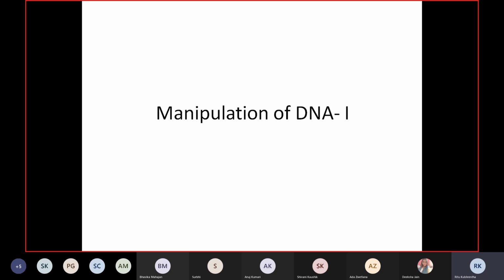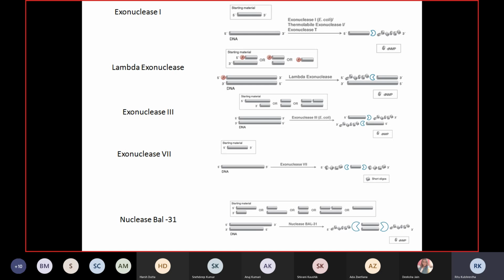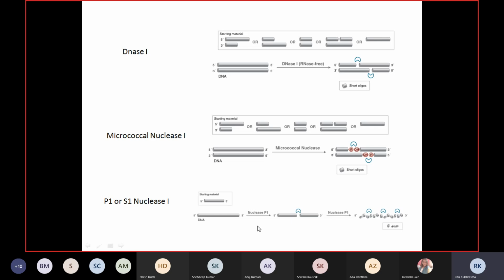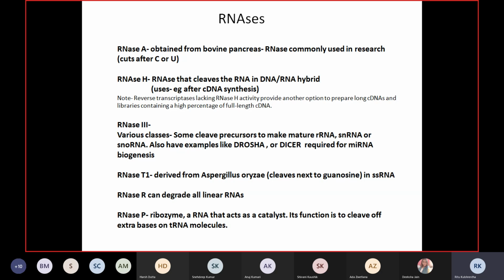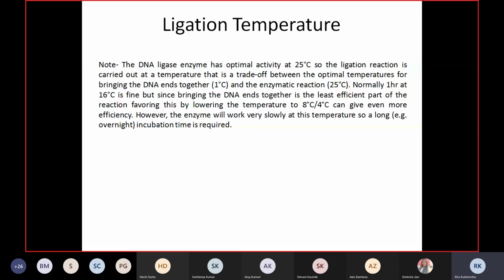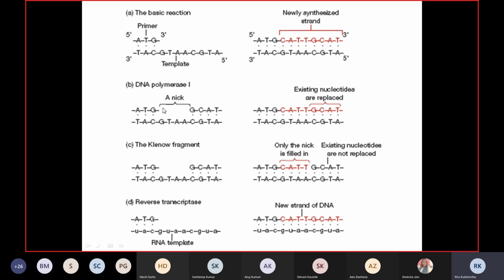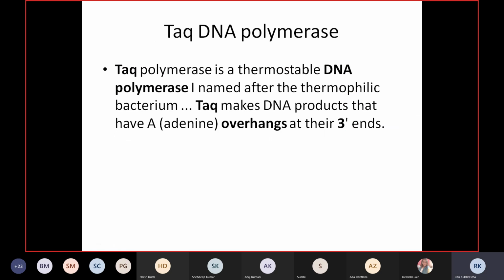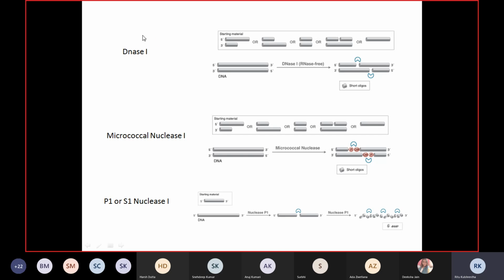Lecture#4 BBL733 Recombinant DNA Technology